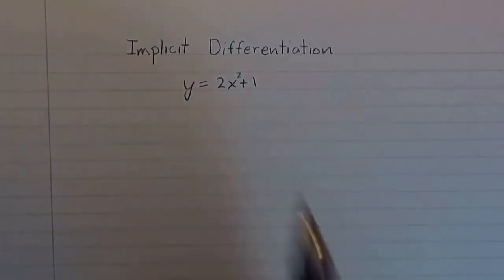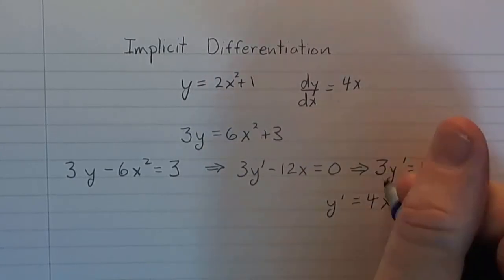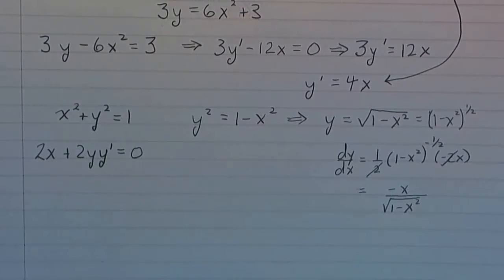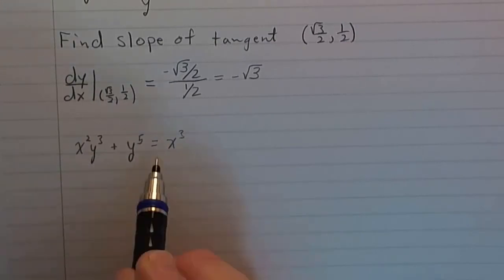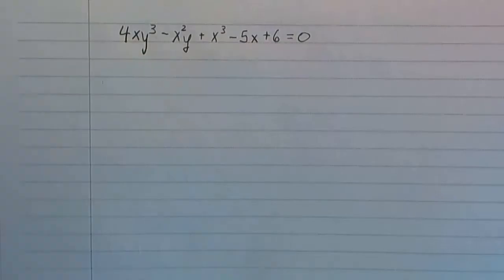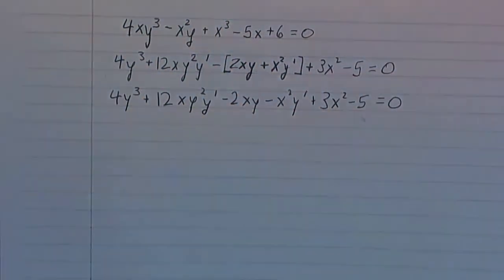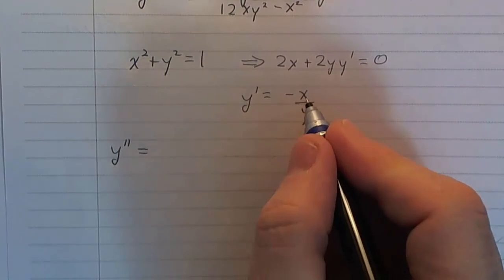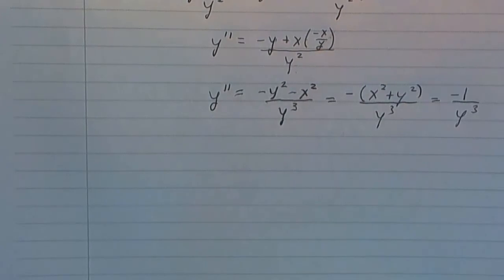30 Derivatives Implicit Differentiation